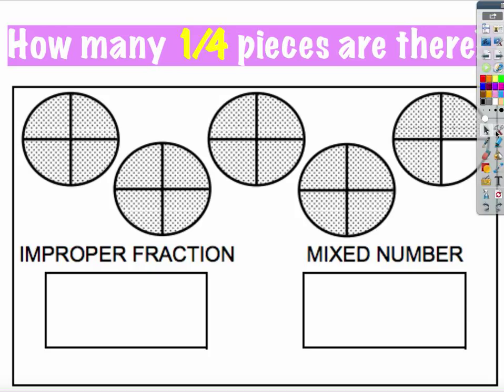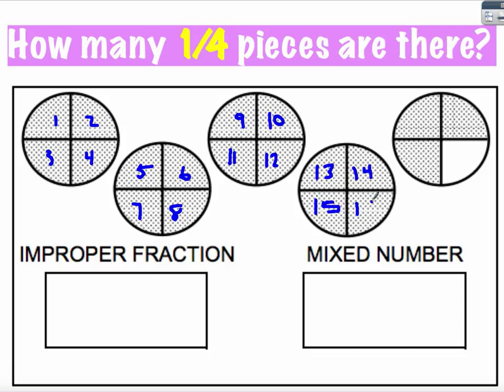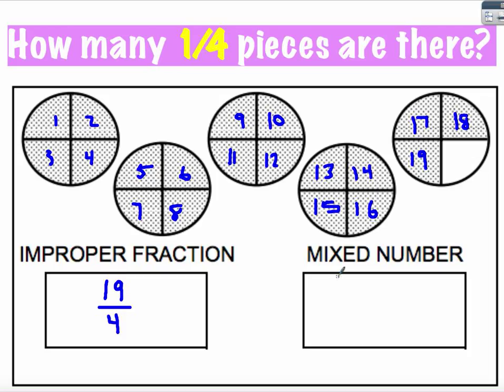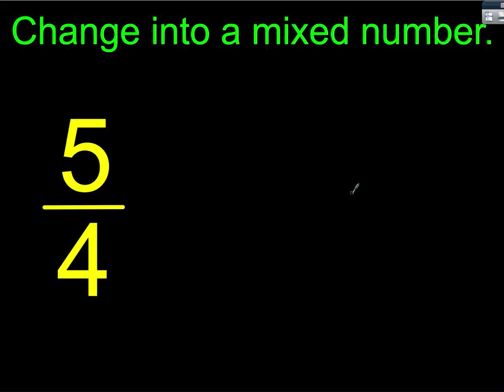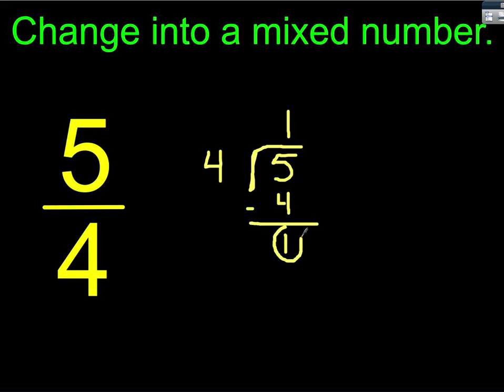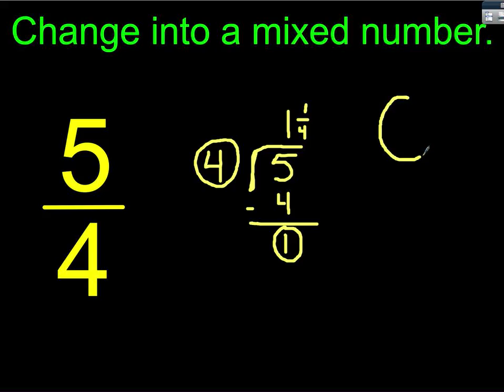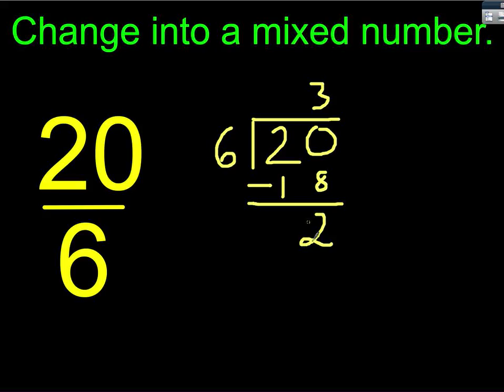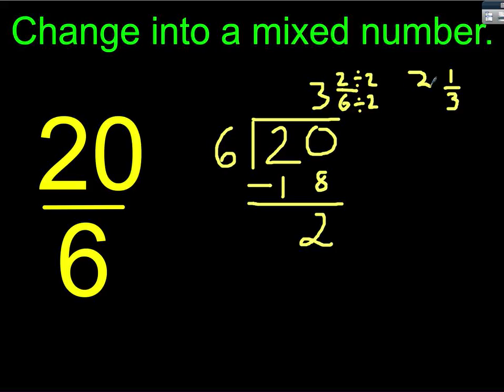Changing Improper Fractions into Mixed Numbers